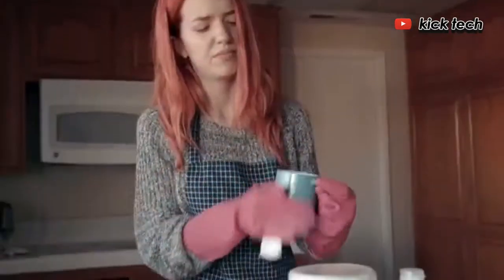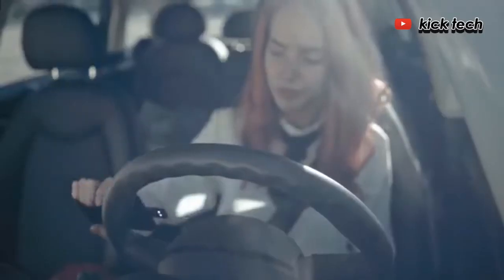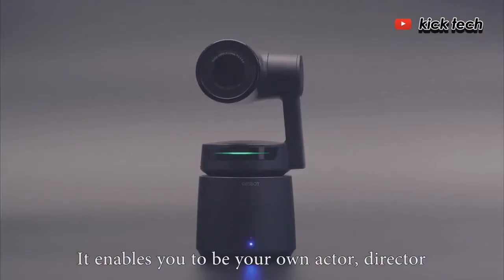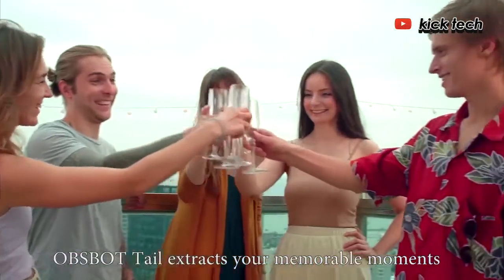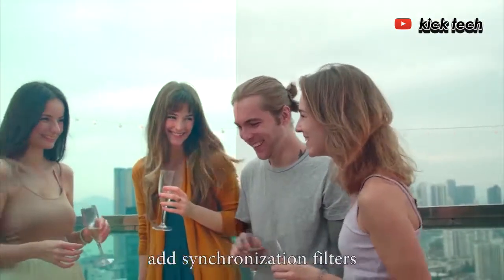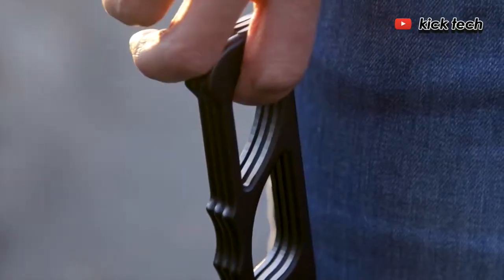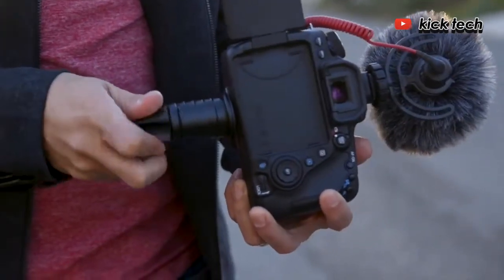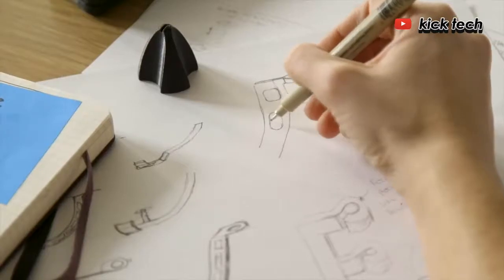PORTABLE PRINTER FOR 2019 | TOP NEW CONVENIENT GADGETS FOR 2019 FROM KICKSTARTERS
Never miss Videos!!!

UVGLO: The World’s Smallest And Smartest UV-C LED Sterilizer